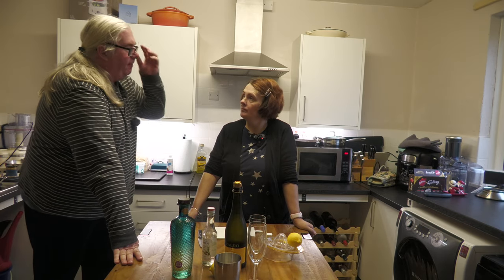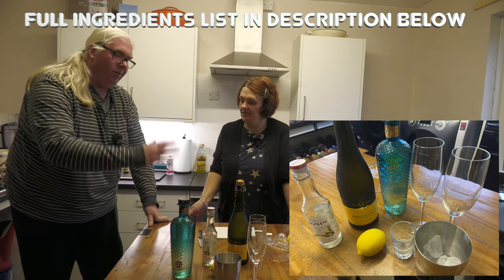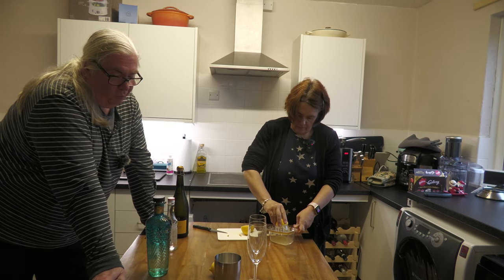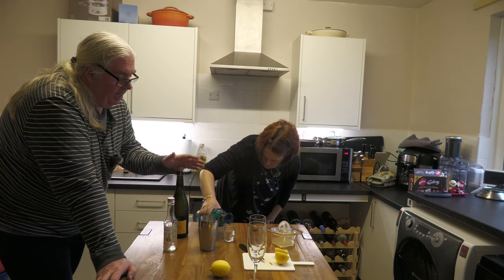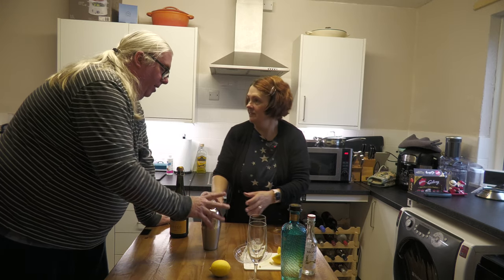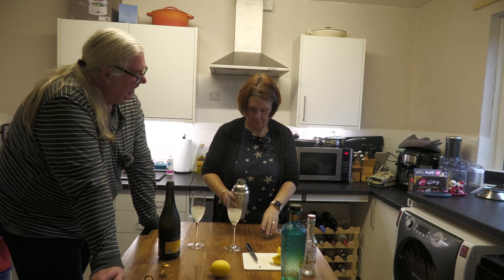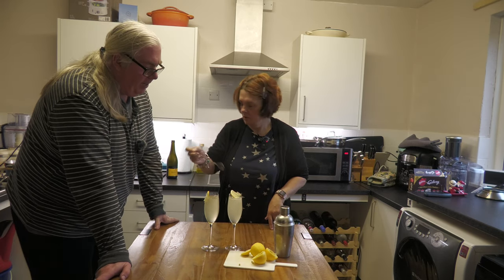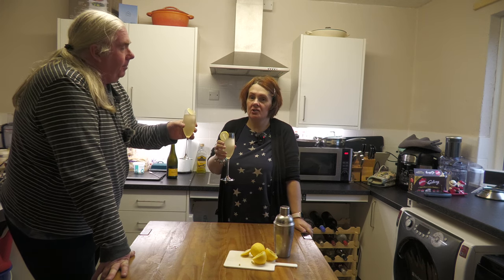HOW TO MAKE A FRENCH 75 COCKTAIL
IN TODAYS VIDEO IT'S COCKTAIL CORNER AND WE ARE MAKING A FABULOUS FRENCH 75.

INGREDIENTS:
11/2 oz. gin
3/4 oz. fresh lemon juice
3/4 oz. simple syrup
3 to 4 oz Champagne or other sparkling wine
1 Lemon peel, for garnish